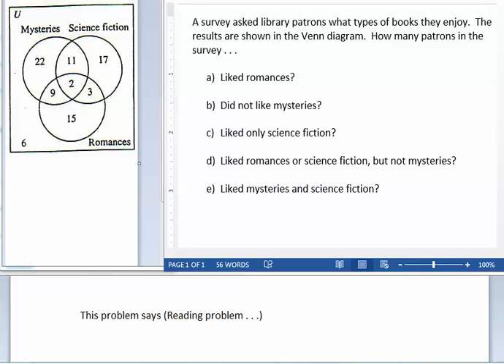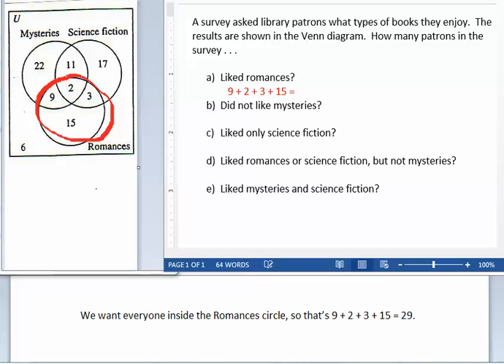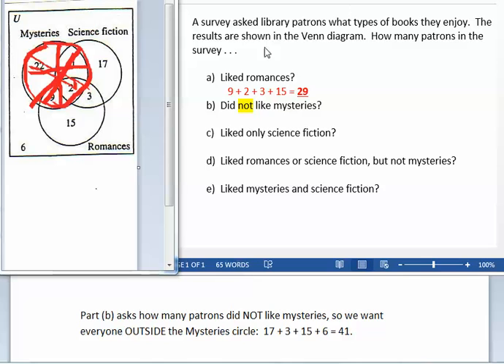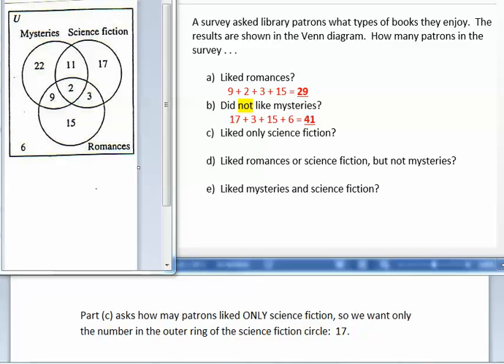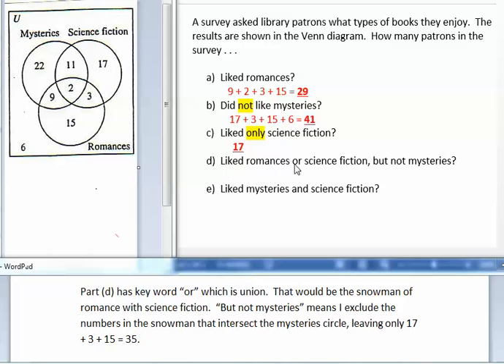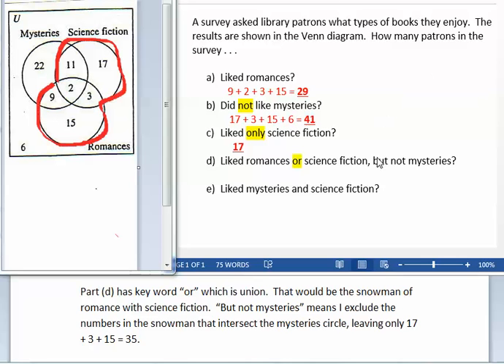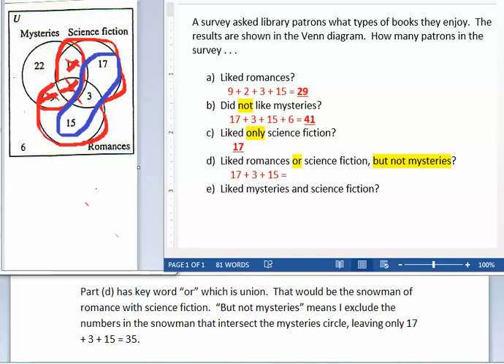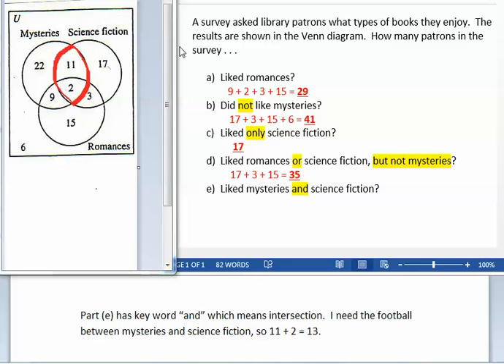CZ M100 Lec Video Book Types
Section 2.5
Professor Cindy Zarske
Fullerton College
Blitzer "Thinking Mathematically" 6th Ed.